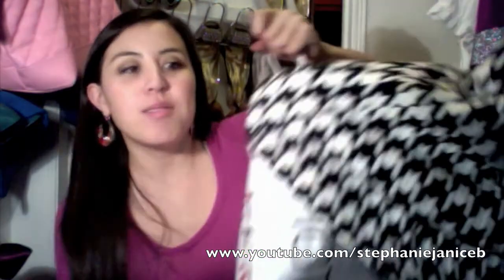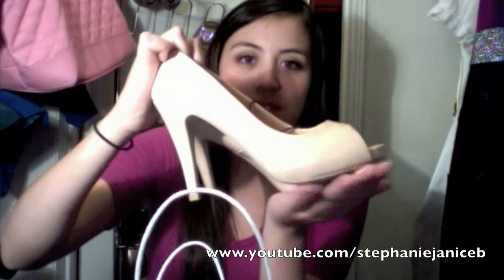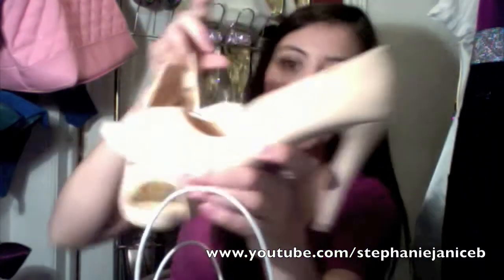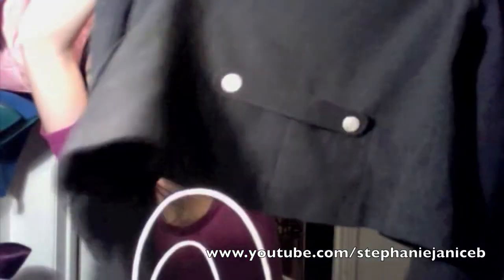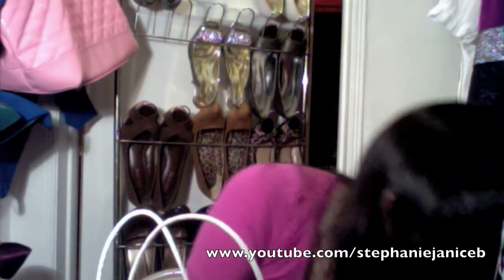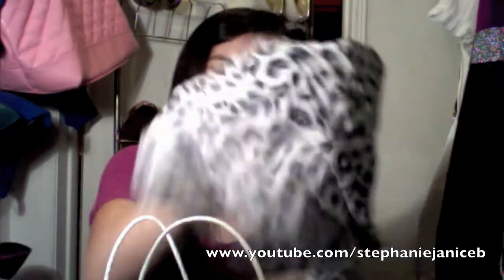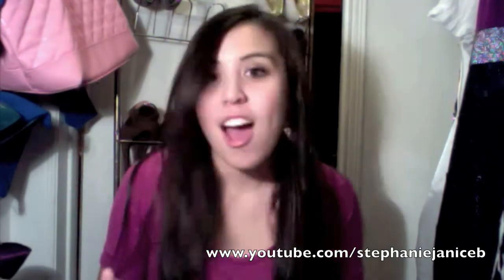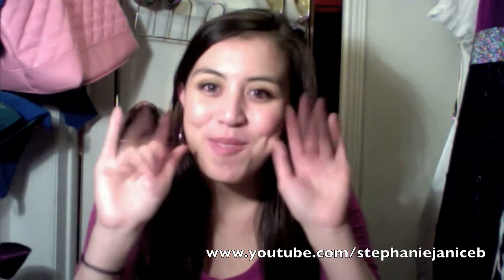True Religion and Cotton On Haul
And BlogSpot as well... I will be updating more often Promise :)